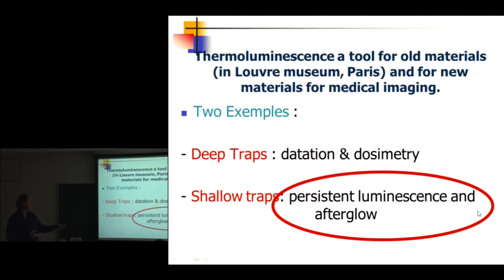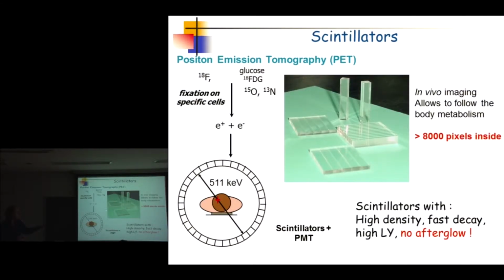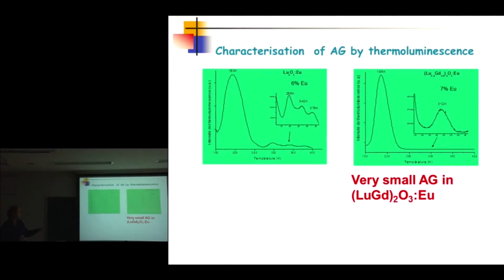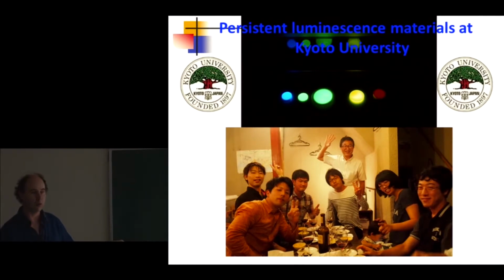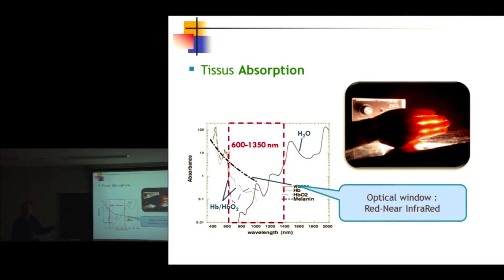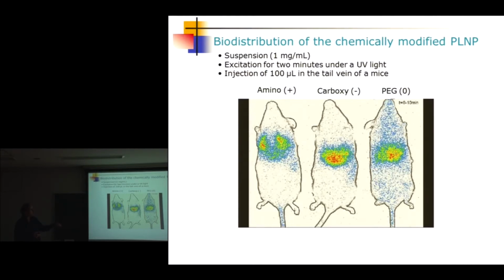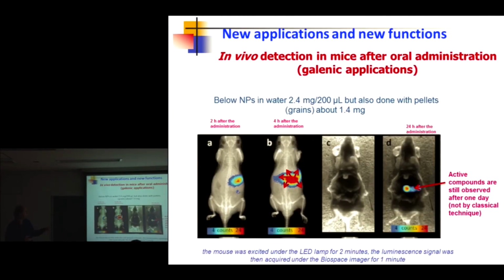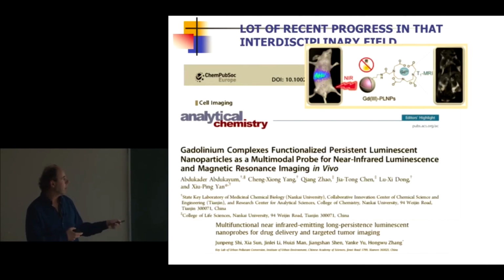京都大学人間・環境学研究科 第51回国際交流セミナー Prof. Bruno Viana, Nov. 5, 2014 - Part 4 [in English]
京都大学人間・環境学研究科 第51回国際交流セミナー, 2014
ルーヴル美術館と医療イメージングの新材料への利用～
Thermoluminescence: a tool for old materials (in Louvre Museum, Paris) and for new materials for medical imaging

Part 4
Applications of Thermoluminescence - Shallow traps: Persistent luminescence and afterglow

Prof. Bruno Viana
ブルーノ・ヴィアーナ教授（フランス国立科学研究センター局長・ピエール・マリー・キュリー大学パリ高等化学研究所）
2014 年 11 月 5 日 (水)